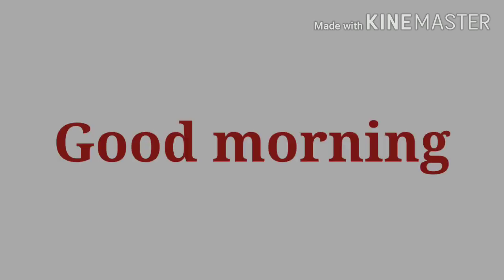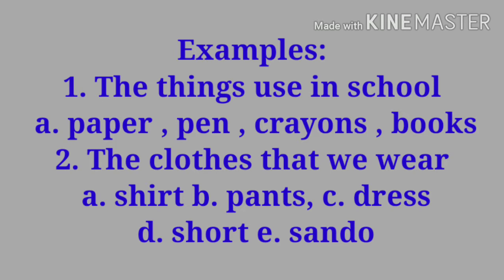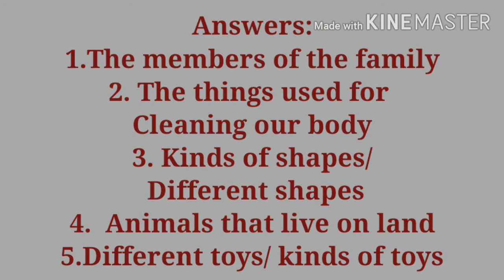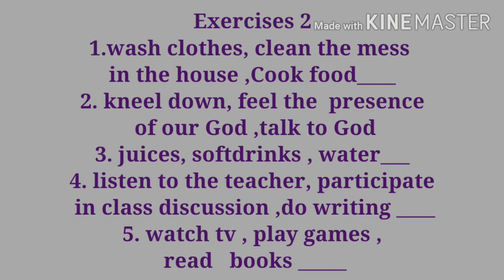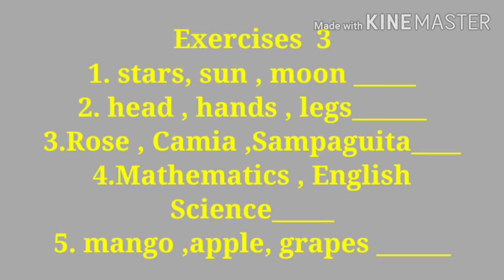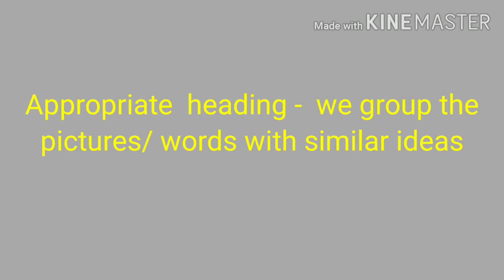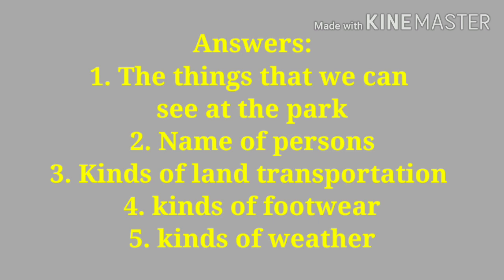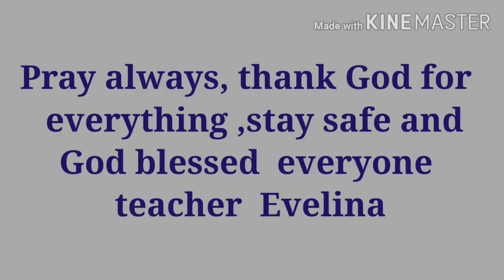# 45 Giving an Appropriate heading English 3